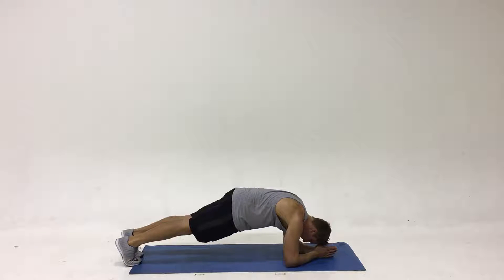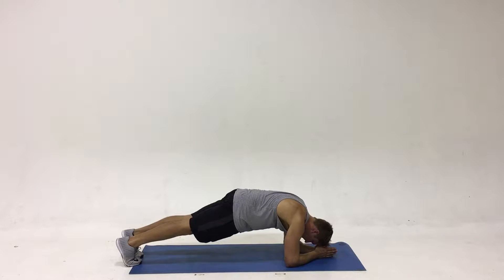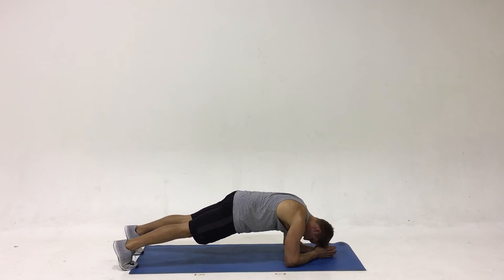Prone Plank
Parker preforms the prone Plank exercise while Chuck cues the form and posture of the movement.